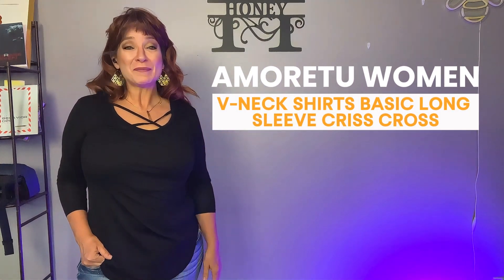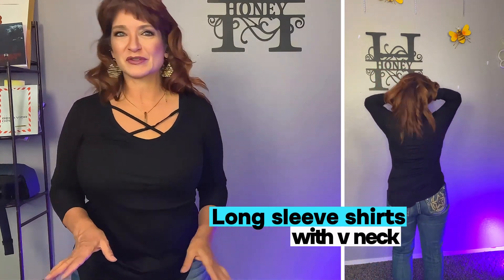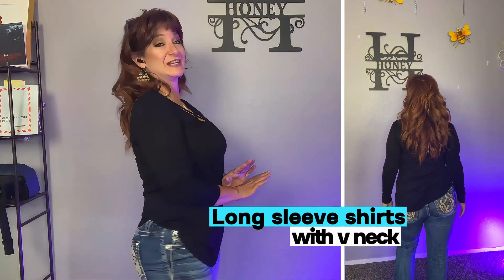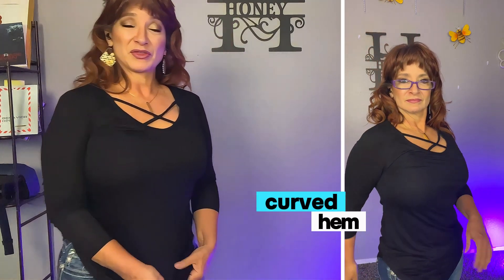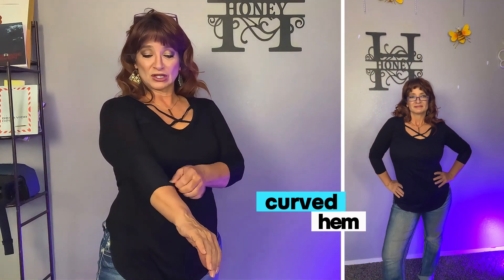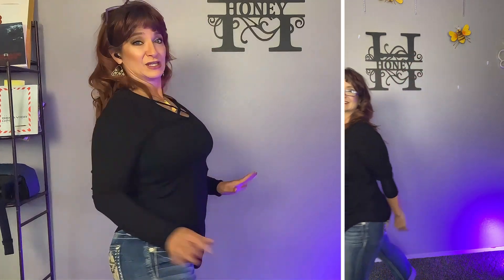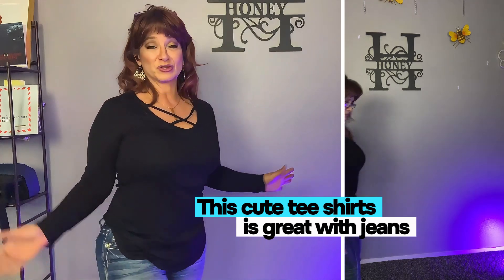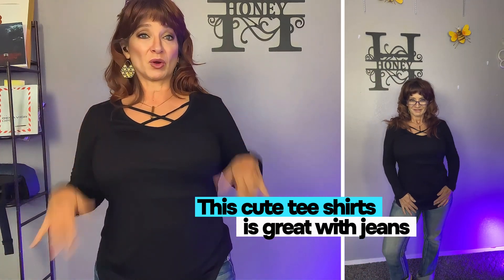Criss Cross Into Style with Amoretu V Neck Essential Tops Review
Hey there, fabulous ladies! Let's chat about something that's been causing a stir in the fashion over 50 crowd - the Amoretu V Neck Essential tops with that chic criss-cross detail. Trust me, these aren't your run-of-the-mill long-sleeve tees!

Amoretu has really hit the mark for fashion over 50 with this design. First off, let's talk about that neckline. The V-neck is universally flattering, and Amoretu has nailed it with just the right depth - elegant without being too revealing. But here's where it gets exciting: that criss-cross detail at the front adds a touch of modern flair that's perfect for the fashion-forward 50+ woman.

Your New Go-To: Amoretu V-Neck Long Sleeves

Now, versatility is key in fashion over 50, right? These Amoretu tops are like the chameleons of your wardrobe. Pair them with your favorite jeans for a casual lunch date, or dress them up with a sleek skirt for an evening out. They're ideal for layering under blazers or cardigans when there's a chill in the air, but they also hold their own beautifully on milder days.

Amoretu understands that comfort is non-negotiable in fashion over 50. The long sleeves are perfect for those tricky transitional weather days, and the fabric is soft and stretchy, allowing for easy movement without sacrificing style. It's like wearing your favorite tee, but with an elevated twist.

Timeless Twist: Amoretu Criss Cross Comfort Review

Color options? Amoretu's got you covered! Whether you're into timeless black, want to brighten your look with a vibrant hue, or prefer something in a softer palette, there's a shade to suit every woman's taste.

So, if you're looking to infuse your fashion over 50 wardrobe with some fresh style, these Amoretu V Neck Essential tops might just be your new go-to. Ready to show the world that fabulous fashion knows no age limit?

Everyday Allure: Amoretu Long Sleeve Criss Cross Tops

Amazon ASIN:  B07G794W78